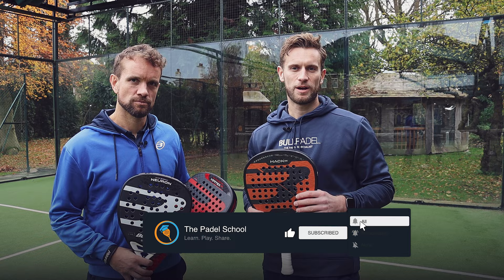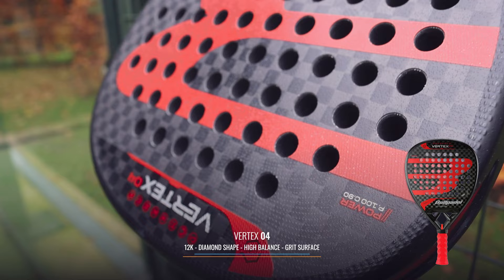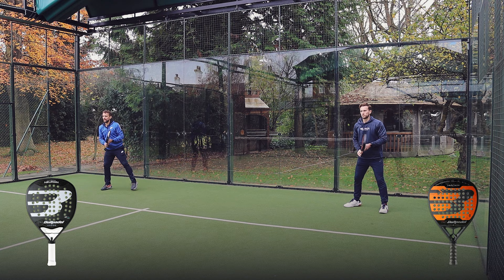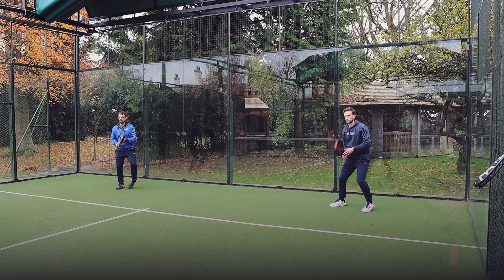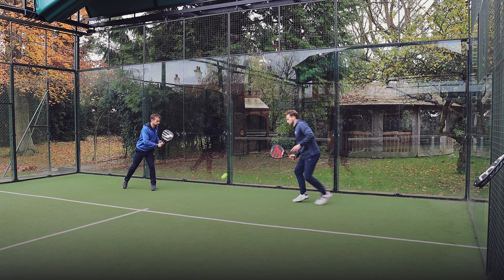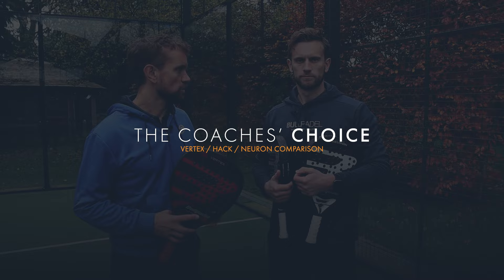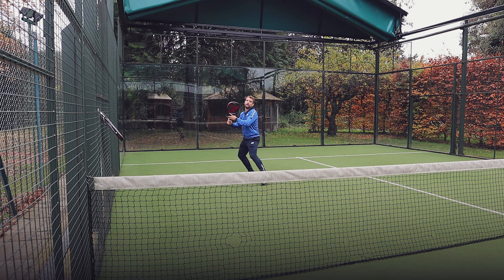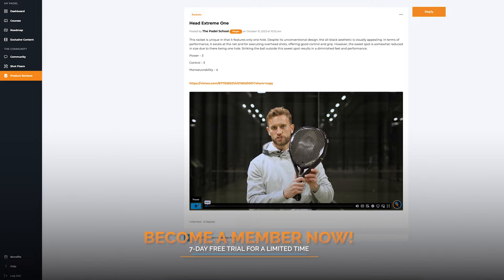Bullpadel Racket Review - Which Do We Choose?!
In this video we'll be reviewing three PRO-line rackets from the Bullpadel racket ange; The Vertex 04 (Juan Tello), the Hack 03 (Paquito Navarro) and the Bullpadel Neuron (Federico Chingotto).

At the end of the video, well give you our personal preference but also general recommendations depended on what level you're playing at.

and use your discount, NOW!

*Chapters*
00:00 Intro
00:34 Racket Breakdown
01:04 From the Back
03:27 At Net
04:12 The Coaches' Choice
05:16 Product Review Section